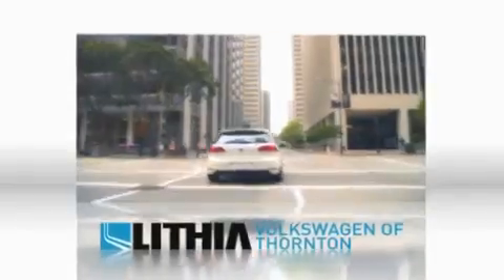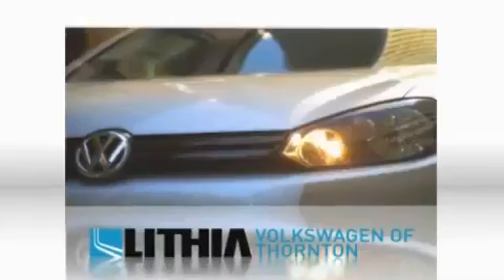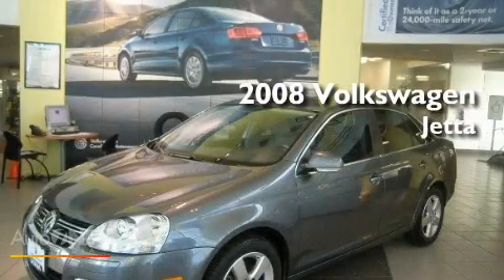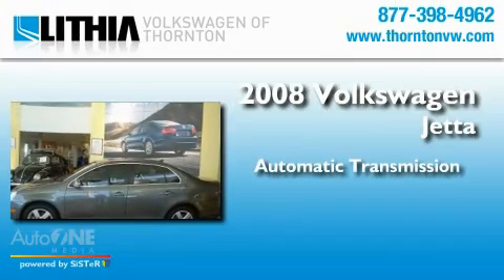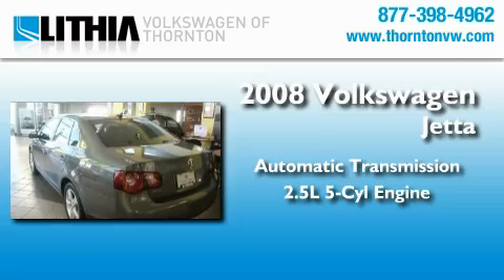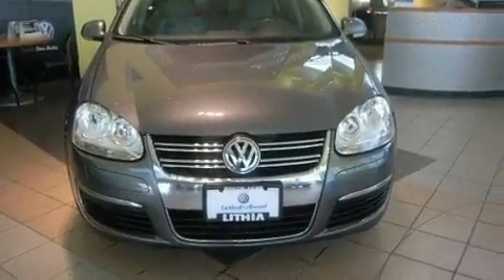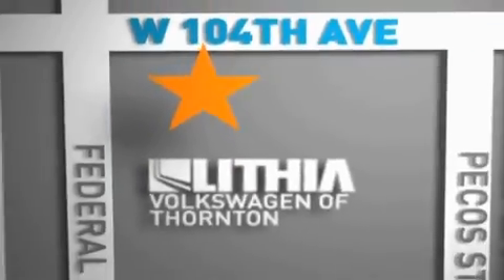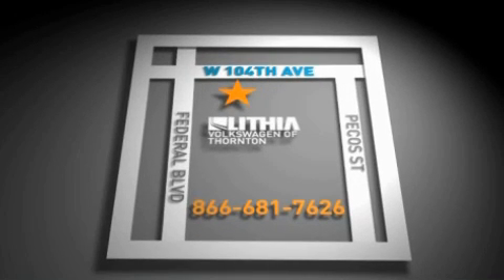2008 Volkswagen Jetta Sedan Thornton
We've been honored to serve the Thornton CO area , we promise that your experience at our dealership will exceed your expectations !

 Year : 2008

 Make : Volkswagen

 Model : Jetta Sedan

 Engine : 2.5L 5 cyl.

 Trans . : Automatic

 Exterior : Platinum Gray Metallic

 Miles : 32,420

 Interior : N A

 Stock : 7889

 Lithia Volkswagen of Thornton

 1900 West 104th Avenue

 Pre-Owned 2008 Volkswagen Jetta Sedan Thornton CO